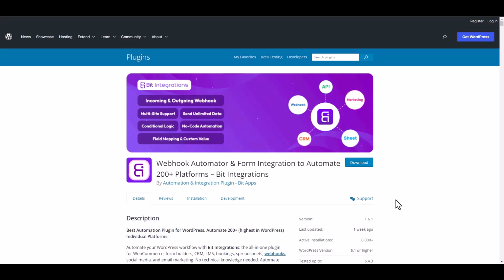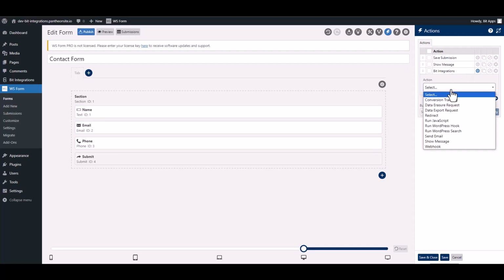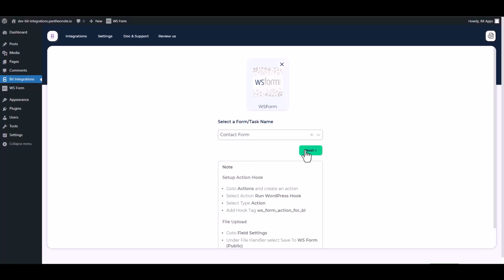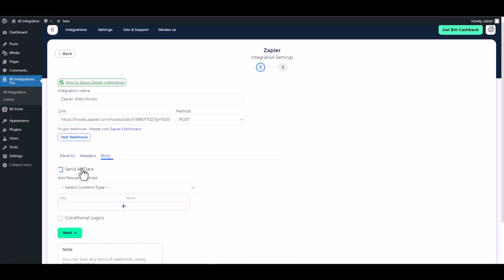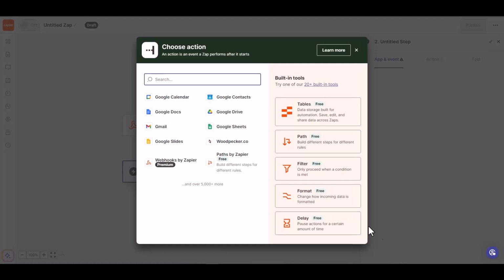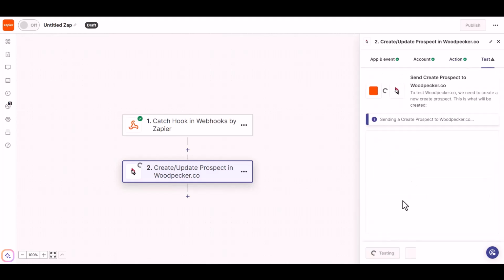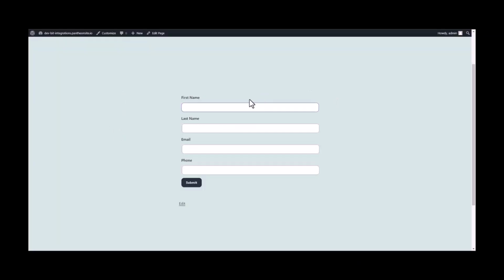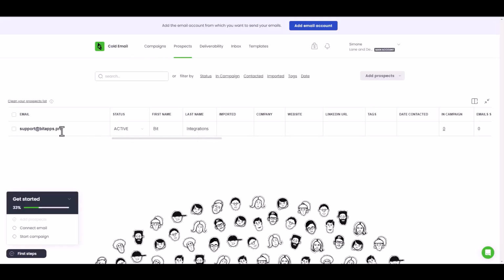Integrating WS Form with Zapier | Step-by-Step Tutorial | Bit Integrations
🔗 Ready to supercharge your automation workflows? Join us on our YouTube channel for an in-depth tutorial where we demonstrate the seamless integration of WS Form with Zapier using the Bit Integrations WordPress plugin. Learn how to effortlessly connect these two tools to automate tasks across various applications.

Follow along as we guide you through the step-by-step process of integrating WS Form with Zapier, enabling you to streamline your workflows, automate repetitive tasks, and boost productivity. Say goodbye to manual processes and welcome automated workflows for increased efficiency.

Key Highlights:
✅ In-depth walkthrough for integrating WS Form with Zapier using Bit Integrations for WordPress.

Whether you're a marketer, business owner, or WordPress enthusiast, this integration empowers you to seamlessly merge WS Form with Zapier. Watch now to revolutionize your automation efforts!